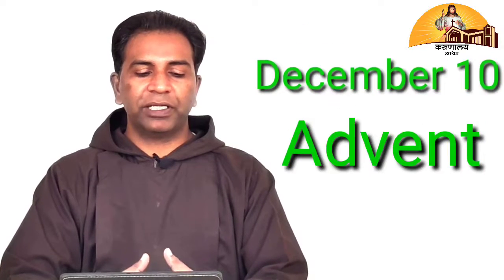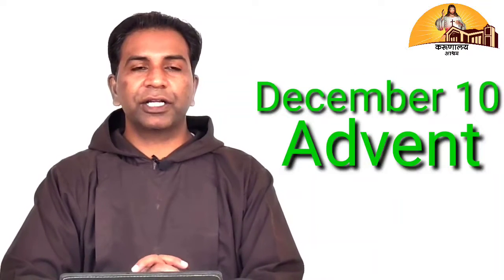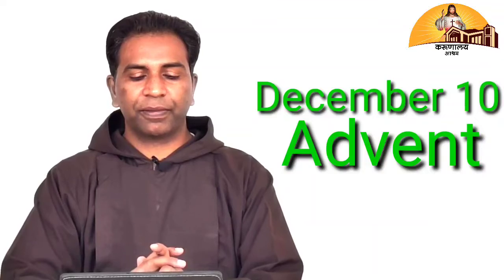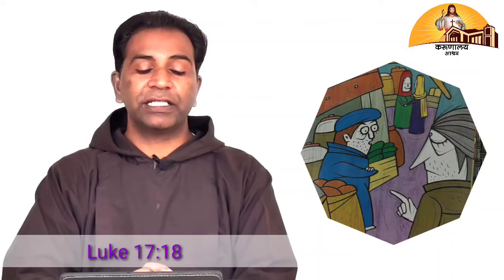Way To The Crib || December 10 || Fr. John Paul